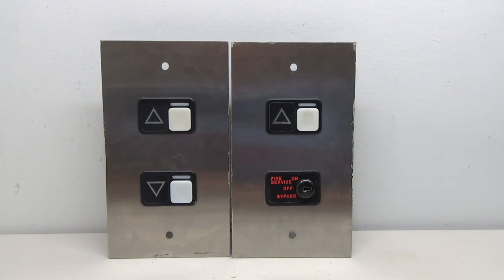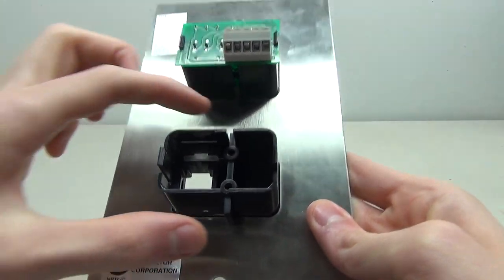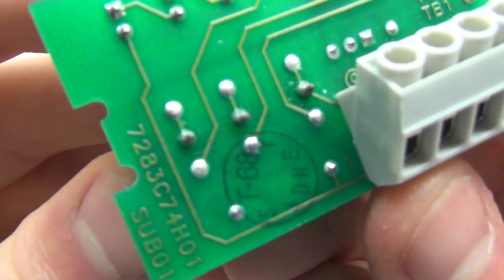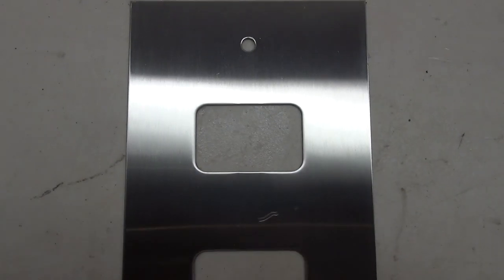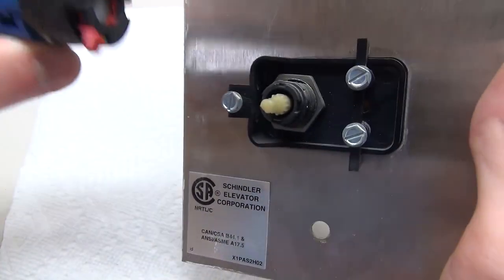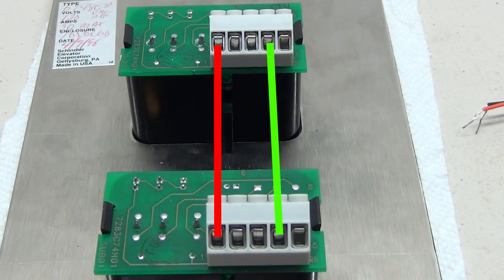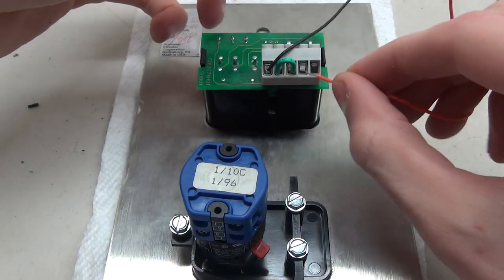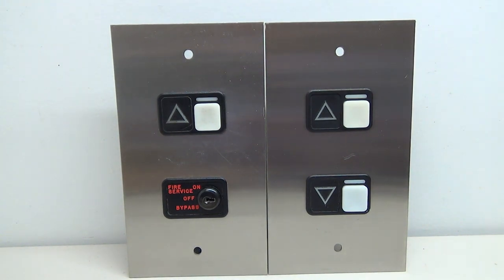Detailed Look and Wiring of Schindler MT Elevator Buttons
(4-6-19) Today I show you an in depth look and wiring tutorial of Schindler MT elevator buttons. This has been one of the most requested videos I've ever had! These buttons are surprisingly simple, and very easy to wire up!